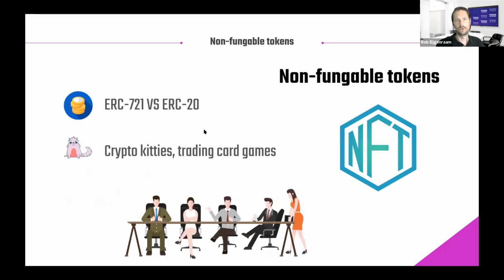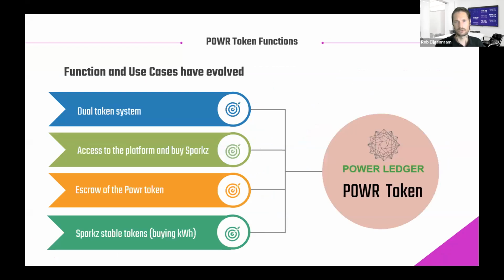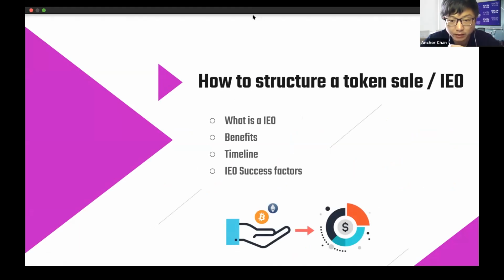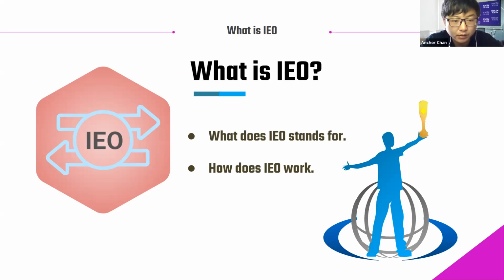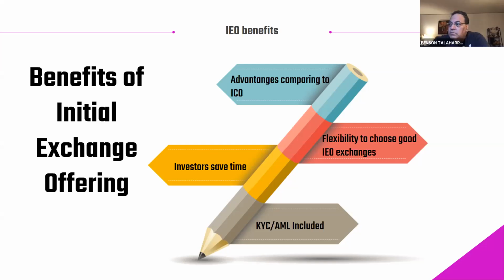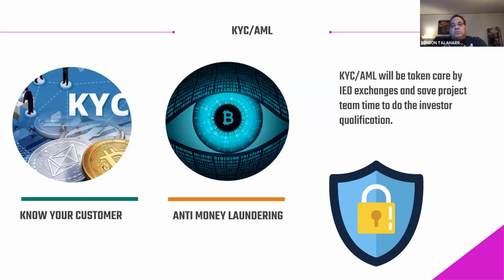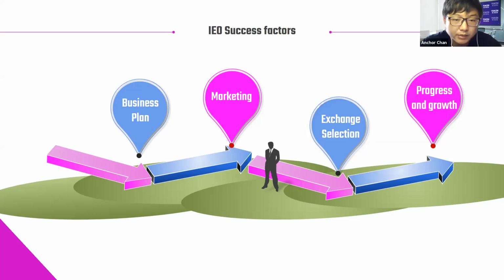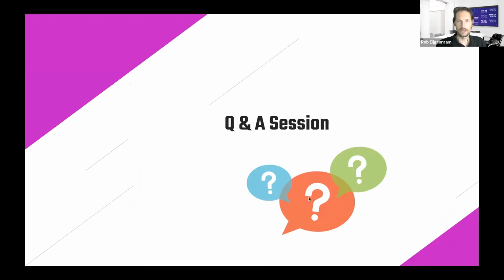TokenMinds Webinar 34: How to use a crypto token for your business and do a token sale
Learn about:
- What utility tokens are
- How to integrate a token in your business
- How to structure a token sale / IEO and raise funds

Hosted by; TokenMinds.co